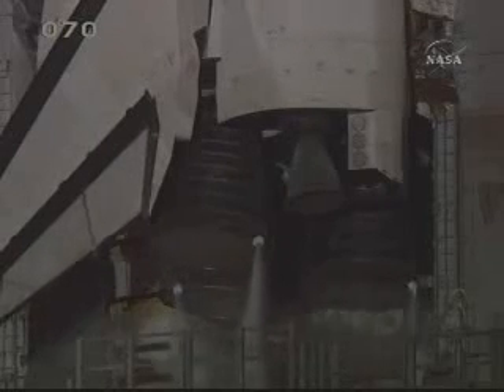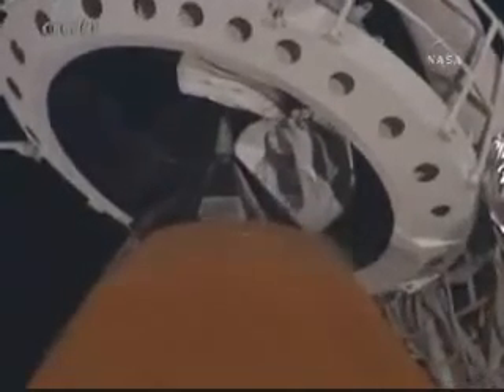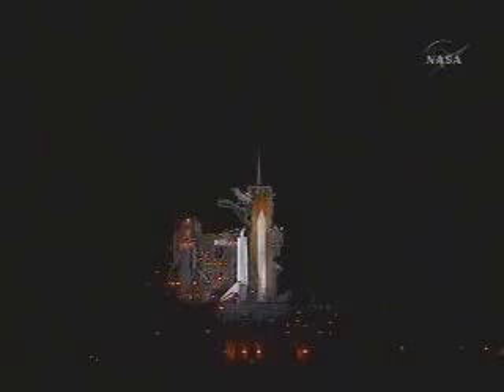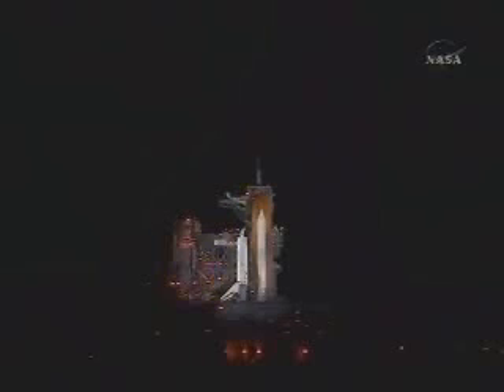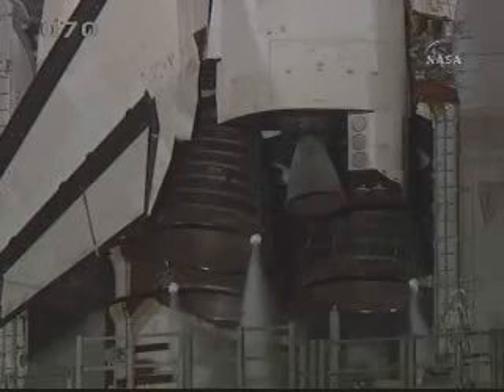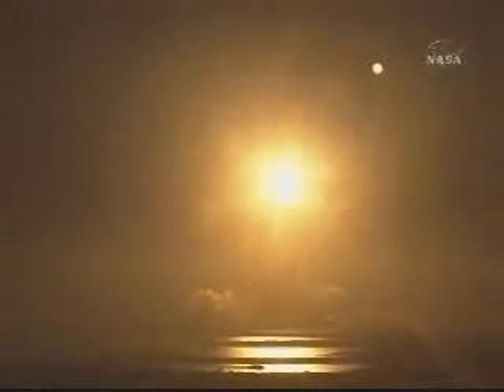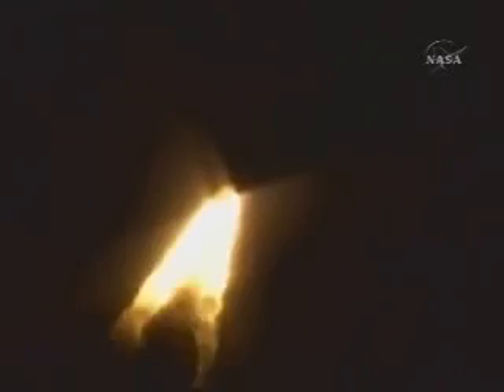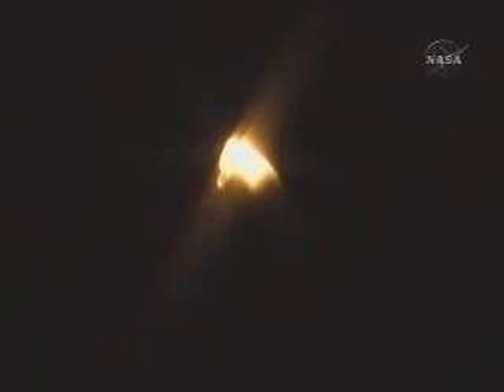Endeavour Launch (mission STS-126)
NASA translation recording of Endeavour Space Shuttle Launch (Shuttle Mission STS-116)